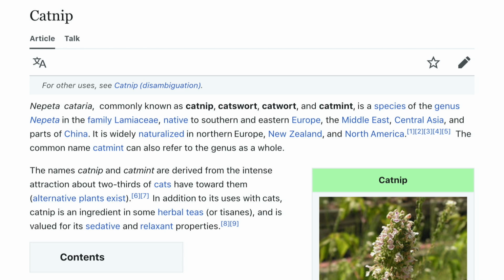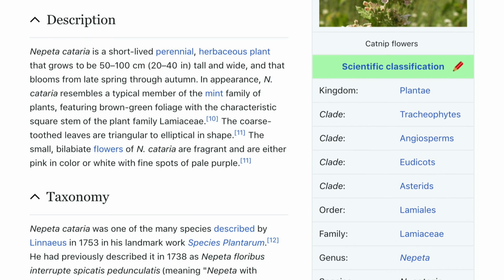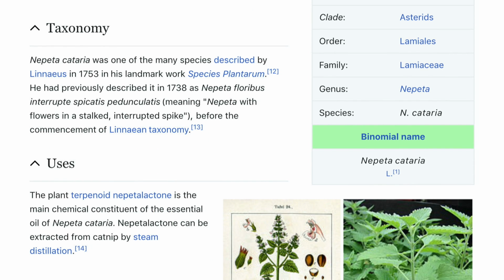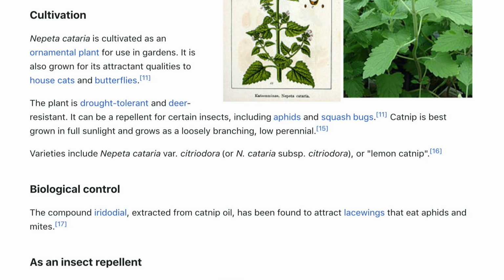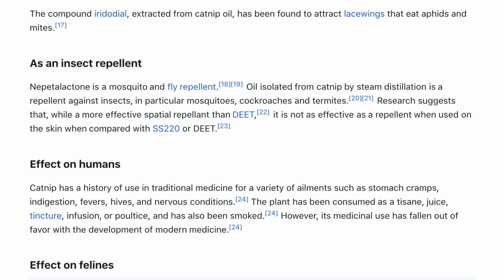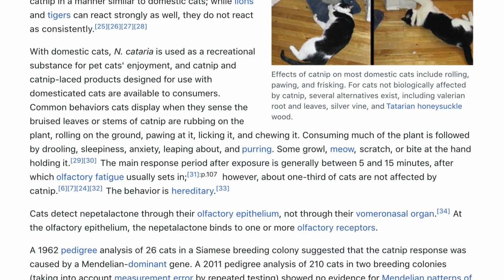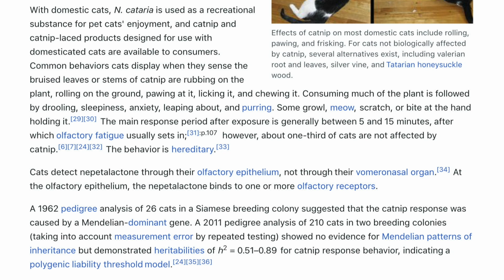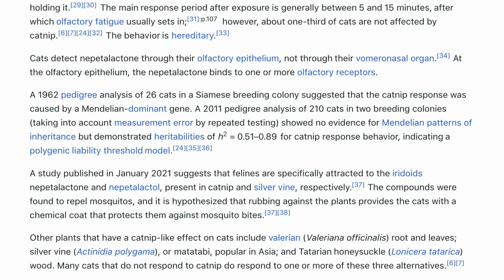Catnip - Wikireadia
Nepeta cataria, commonly known as catnip, catswort, catwort, and catmint, is a species of the genus Nepeta in the family Lamiaceae, native to southern and eastern Europe, the Middle East, Central Asia, and parts of China. It is widely naturalized in northern Europe, New Zealand, and North America. The names catnip and catmint are derived from the intense attraction about two-thirds of cats have toward them.

Article Source:
Wikipedia contributors. February 9, 2022. Catnip. (n.d.). In Wikipedia, The Free Encyclopedia.

Thumbnail Image:
Catnip effects

Chapters:
0:00 Catnip
0:48 Description
1:25 Taxonomy
1:50 Uses